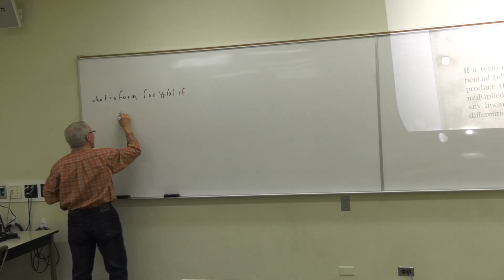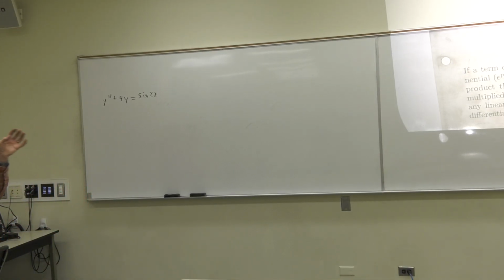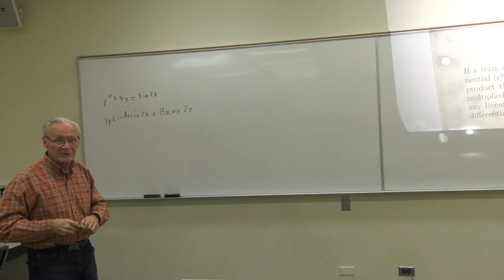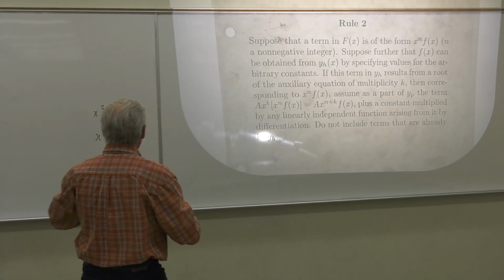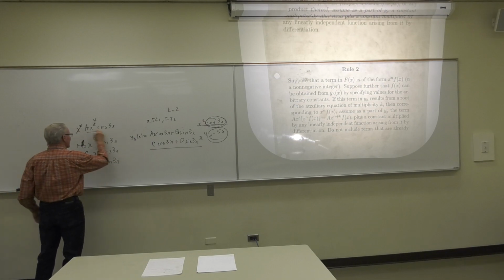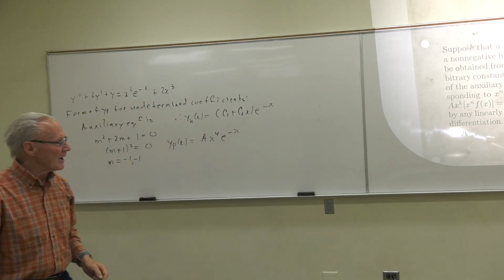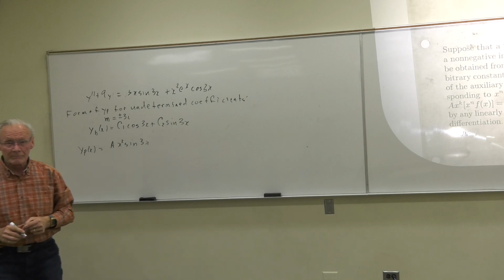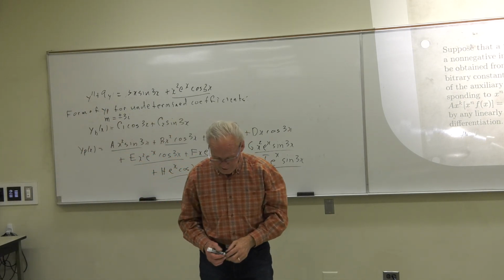2132 video 24 (Section 15.9 continued)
In this video, we complete discussions of linear, nonhomogeneous, constant coefficient differential equations.

Note: At the 31:00 mark, the 2x's after the trigonometric functions should be 3x's.